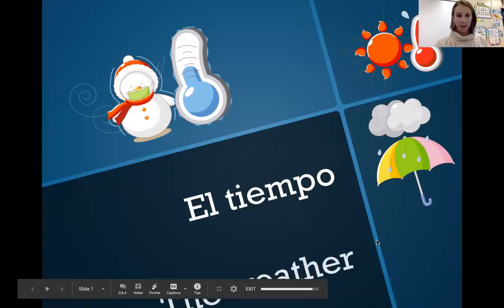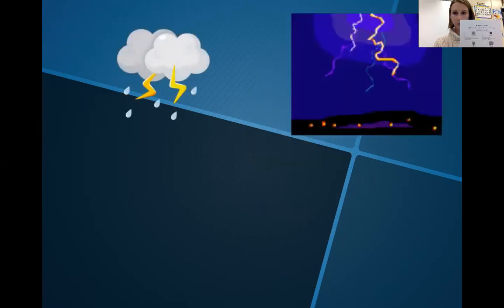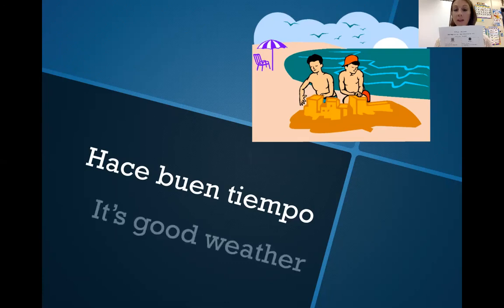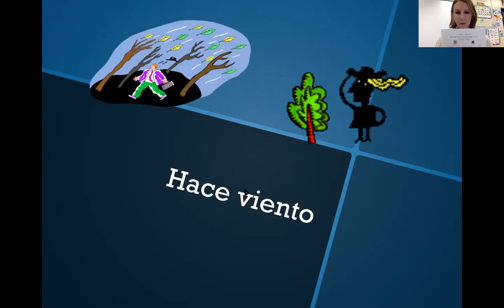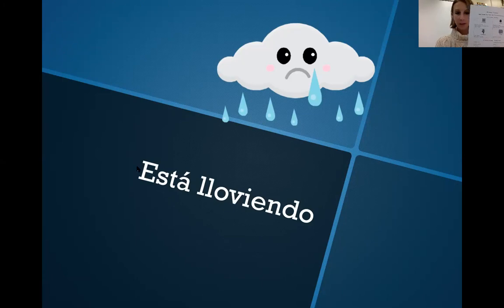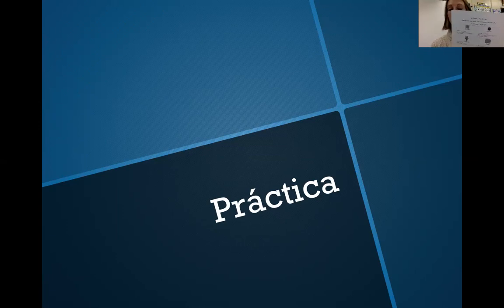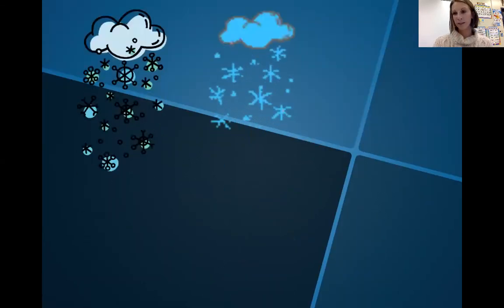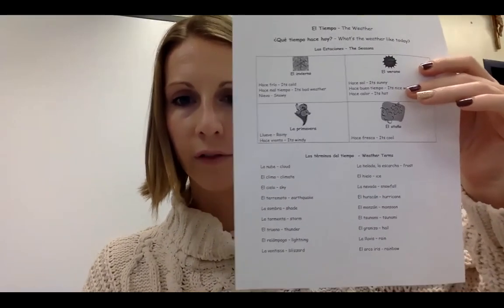3rd Grade Spanish -- El Tiempo/La Clima -- The Weather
This video is for 3rd grade students learning about the weather in Spanish.